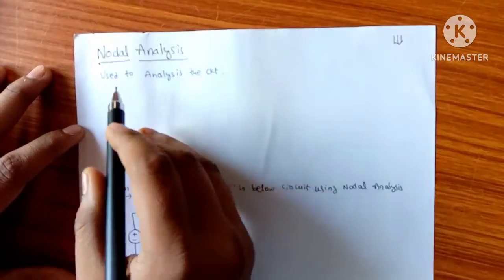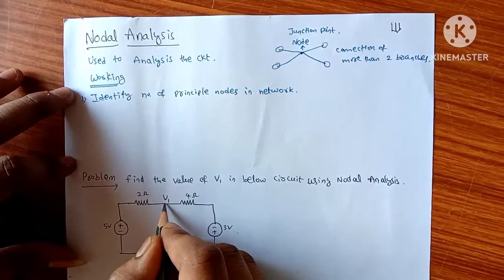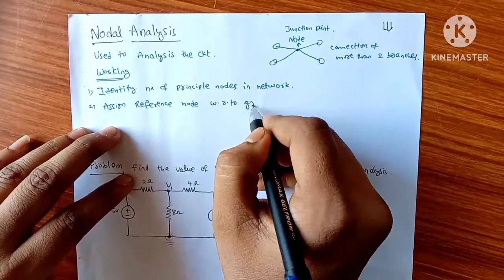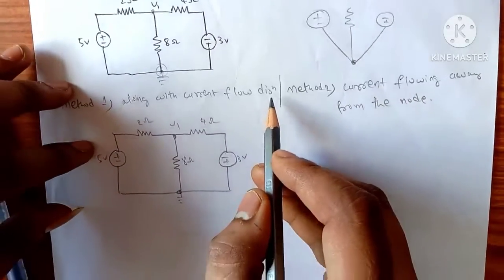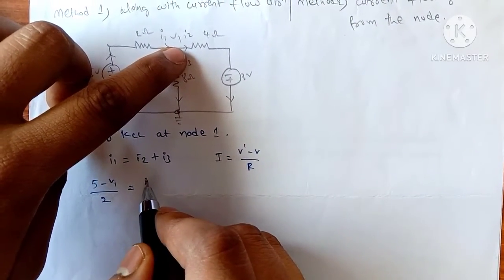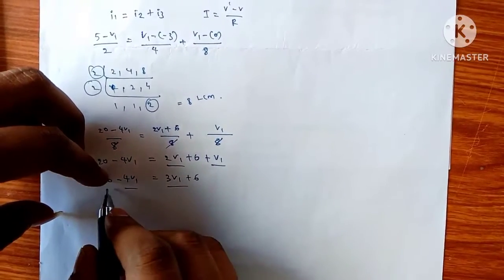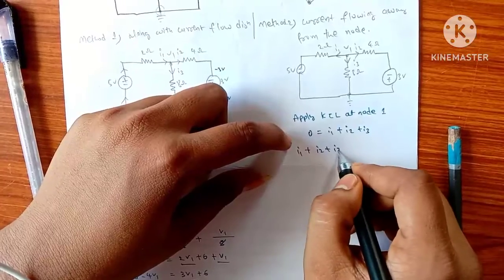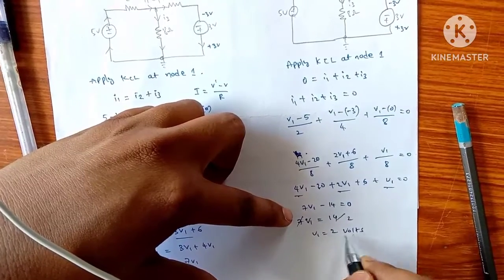Nodal Analysis | Complete concept with problem || Nodal Analysis with solved example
In This Nodal Analysis concept is clearly explained along with solving example problem